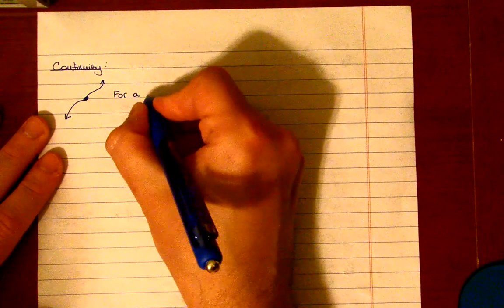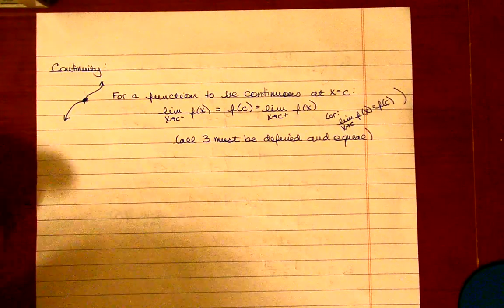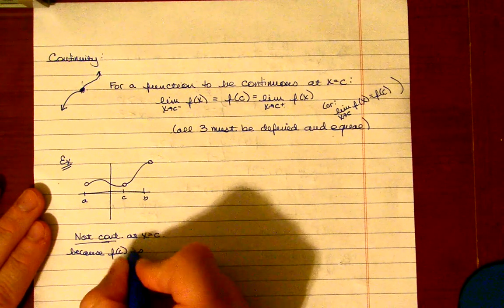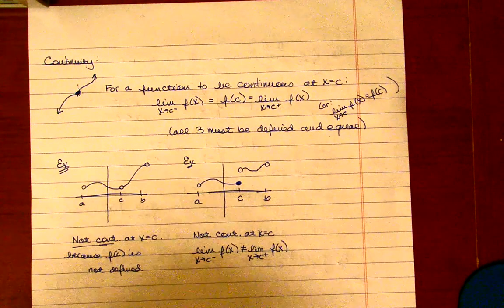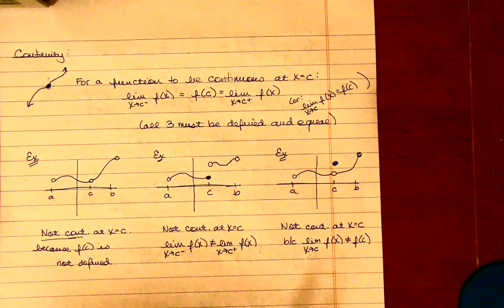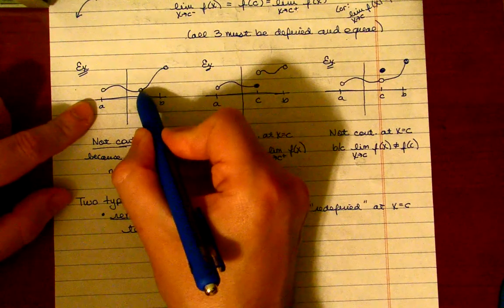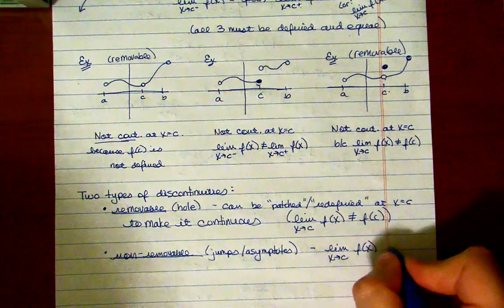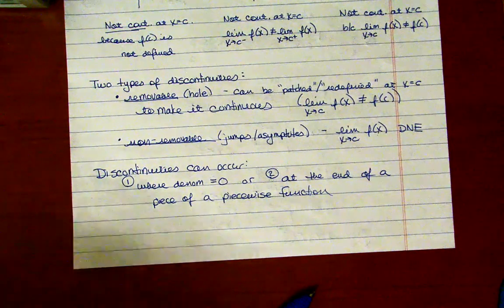AP Calculus - Section 1.4, Part 3 - Definition of Continuity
AP Calculus
Section 1.4, Part 3: Definition of Continuity